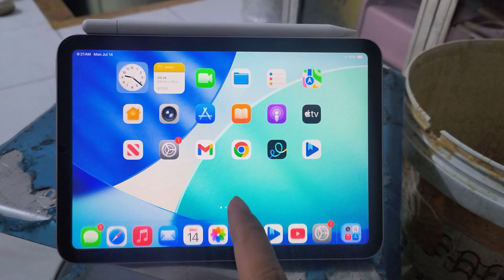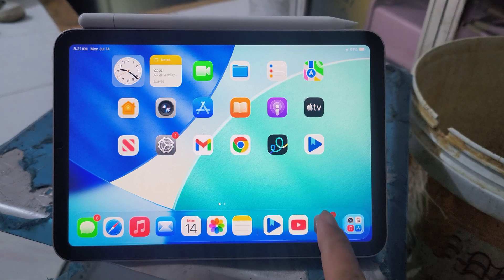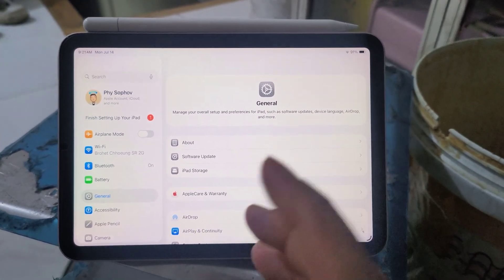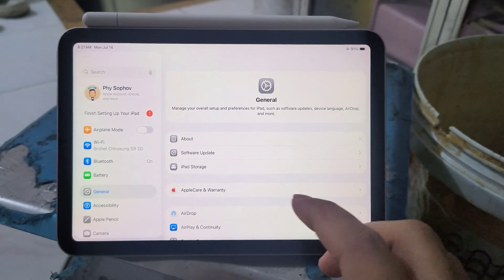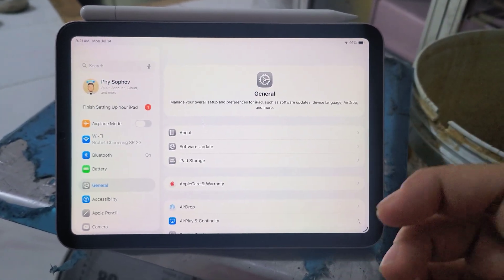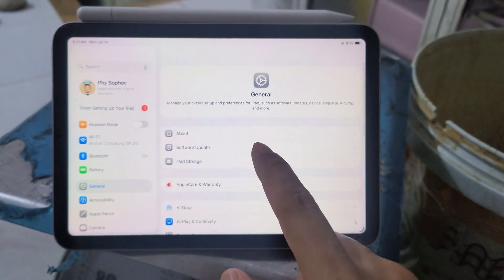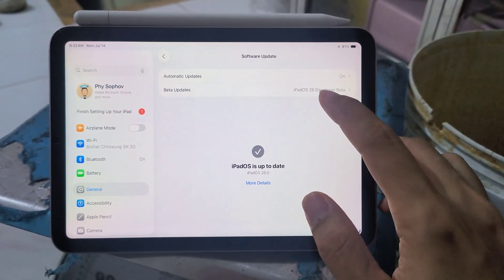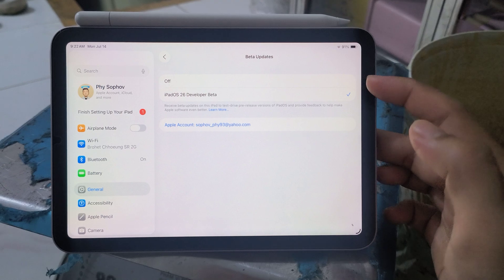How to get iOS and iPadOS 26 Public beta‼️